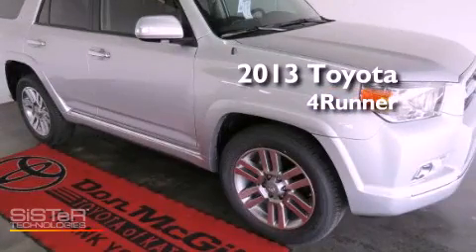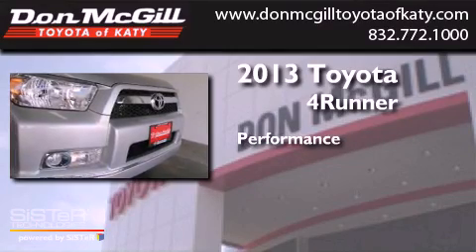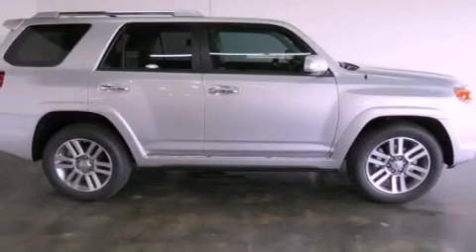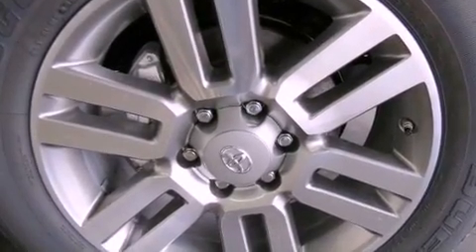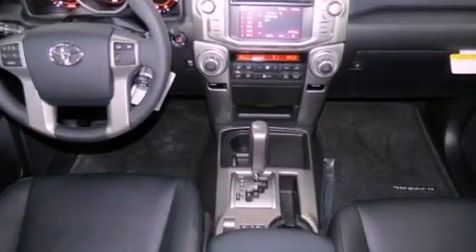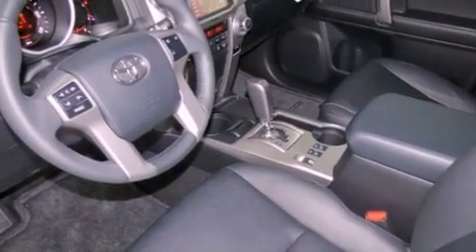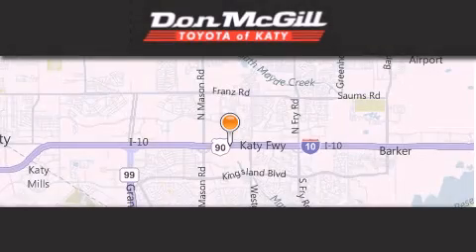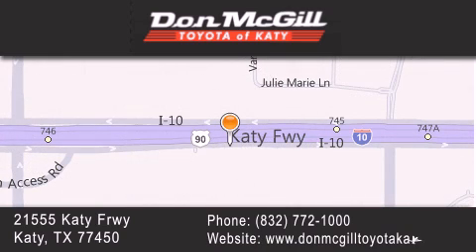2013 Toyota 4Runner Katy TX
Year : 2013
 Make : Toyota
 Model : 4Runner
 Engine : V6

 Exterior : Classic Silver Metallic

 Interior : Solid Black
 Stock : K35028

 2013 Katy TX